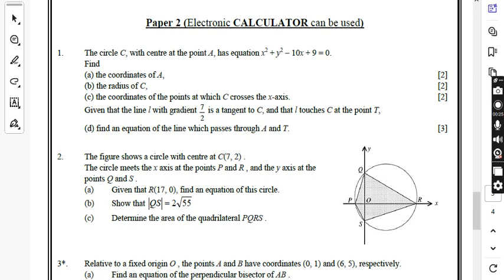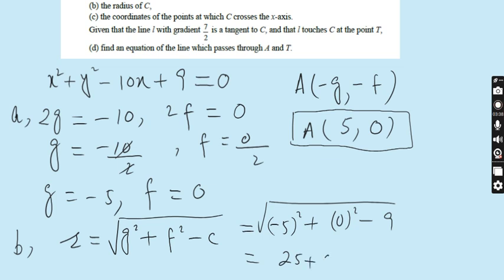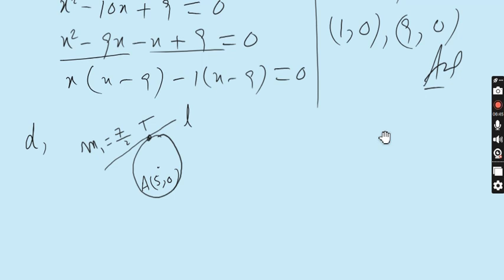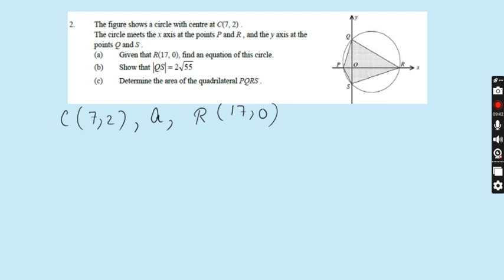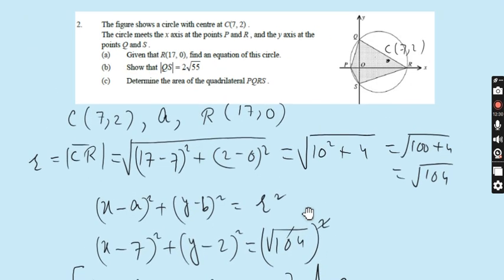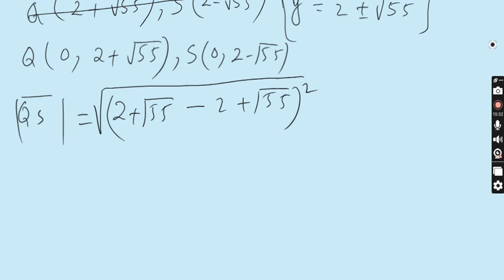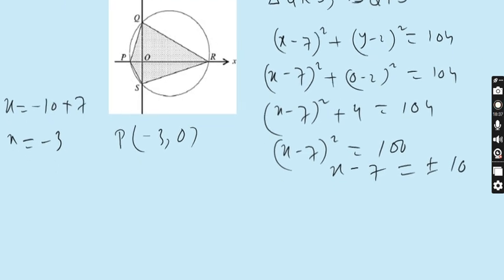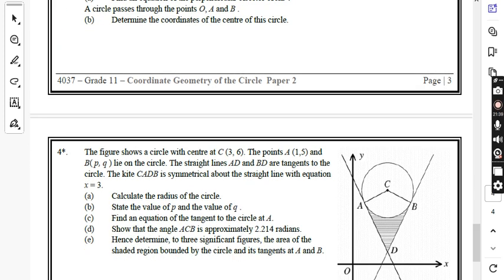Add Math IGCSE 0606 and O levels 4037 Coordinate Geometry of the Circle 15 Lecture 310.